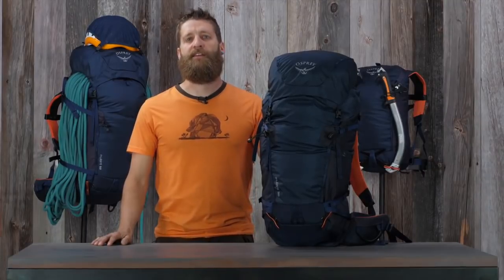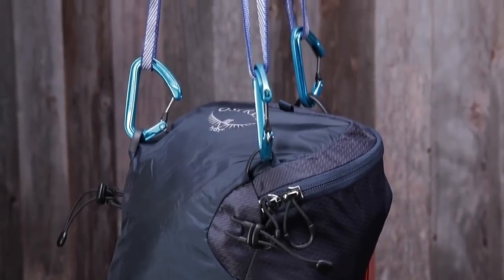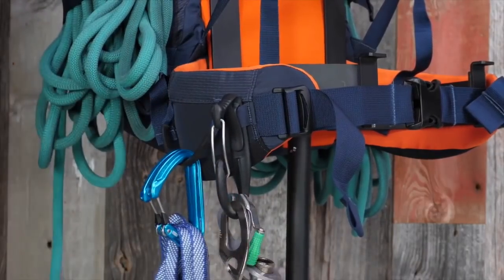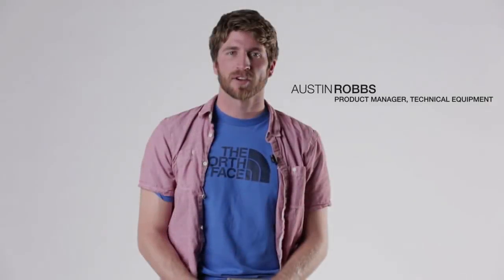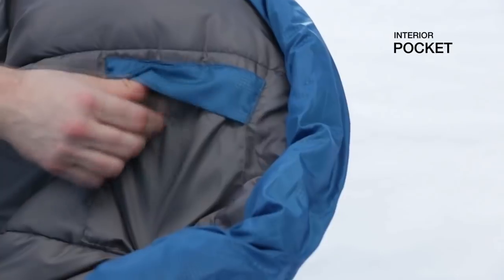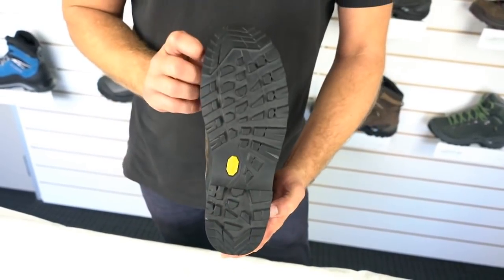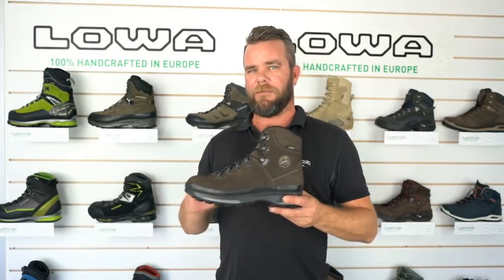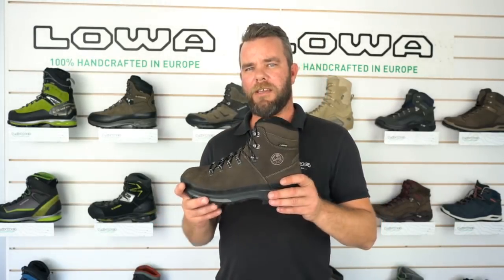Excellent Gear for Backpacking and Camping #60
New American Indian T-Shirt designs, which do you like best?

Nemo Kunai 2P Tent
Osprey Mutant 52 Climbing Backpack
Mountain Hardwear StretchDown DS Hooded Jacket
The North Face Men's Aleutian Sleeping Bag
Lowa Men's Ranger III GTX Hiking Boot